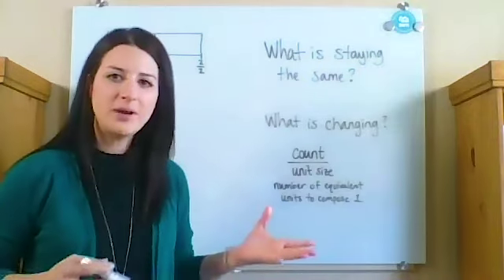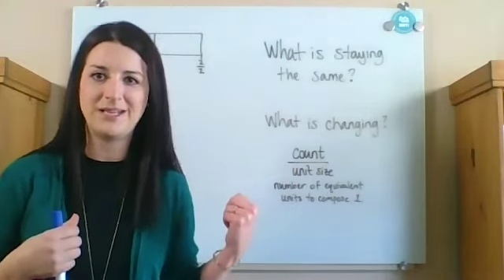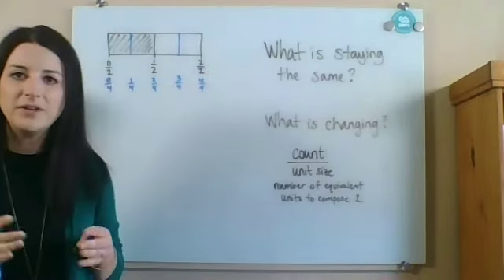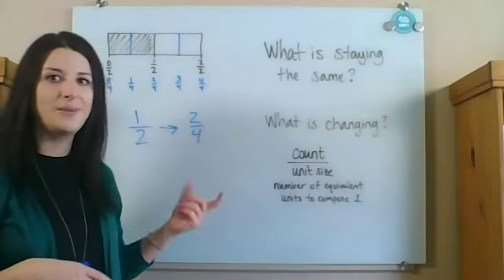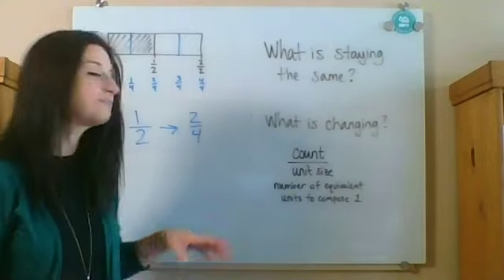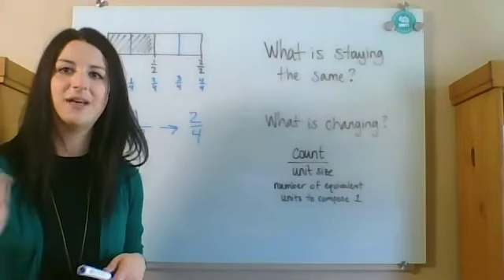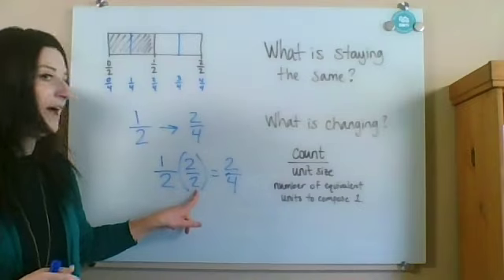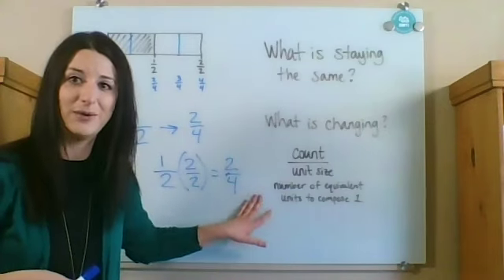Fraction Equivalence1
This video is about equivalent fractions. The speaker of the video, Jackie from DMTI, starts with the big idea that equivalent fractions represent the same amount but can be described with different numbers.

She then uses a visual model to explain what stays the same and what changes when two fractions are equivalent. Specifically, she points out that the shaded area remains the same, but the size of the unit fractions and the number of unit fractions needed to make the whole change.